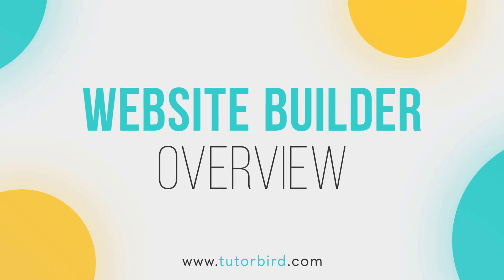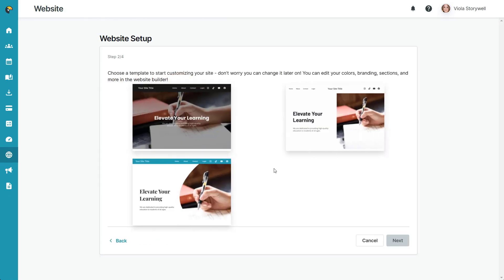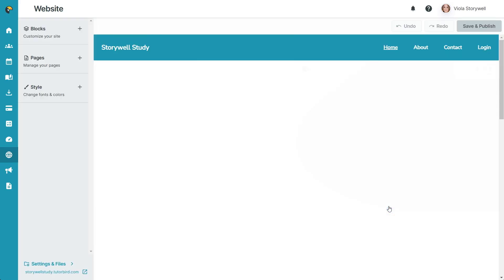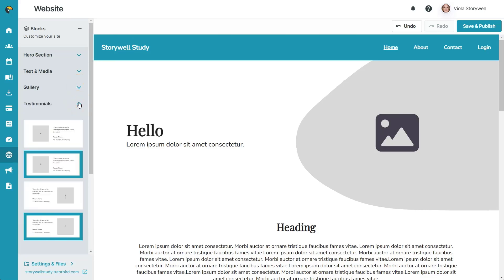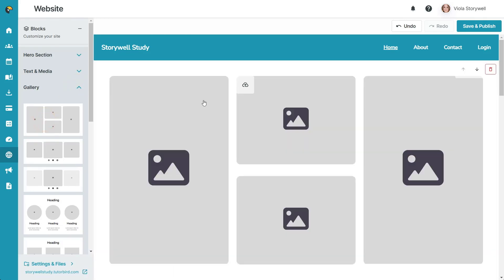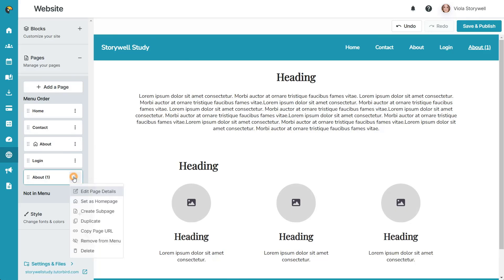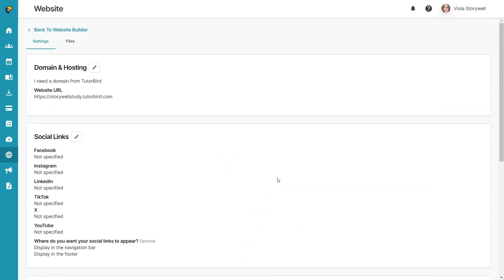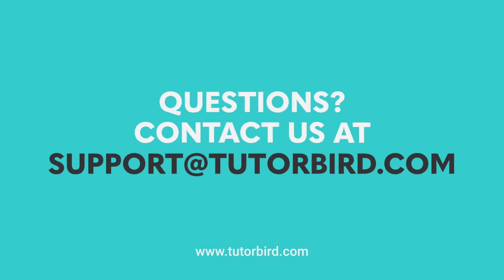Website Builder - Overview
You don't need to be a web developer to build a professional business website!

Our Website Builder includes:
- A visual drag & drop editor that requires no web-building experience
- A library of content blocks for page headers, photo galleries, and more
- Pre-built design templates that are mobile-responsive
- Customizable logos, fonts, and colors for a branded look & feel
- A media library to upload your files for easy access (plus stock photos that are free to use!)
- Widgets for new student sign-ups, contact forms, and Student Portal logins

Website Builder tips & tricks?